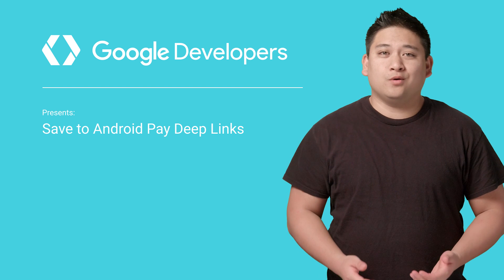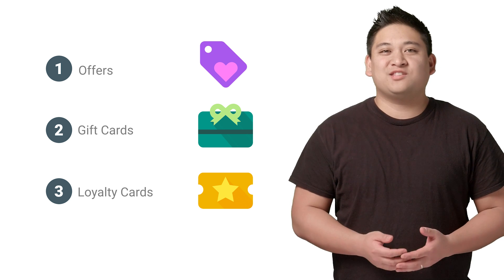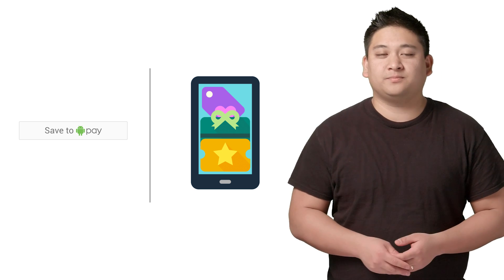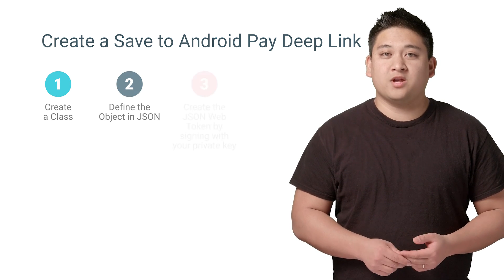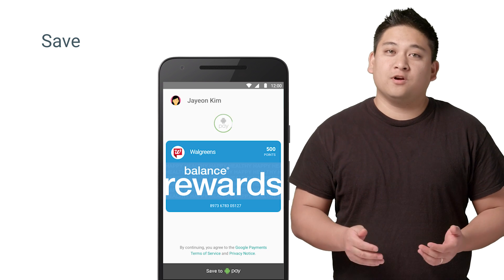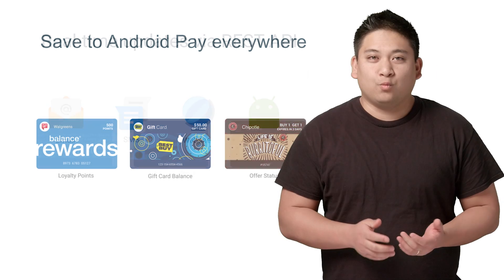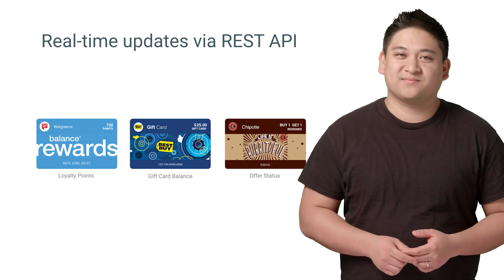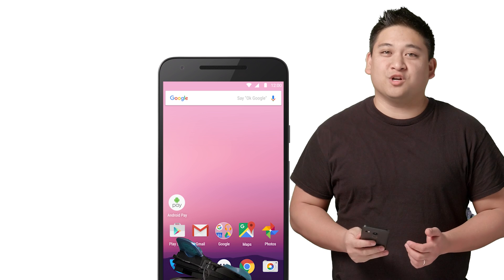Introduction to Save to Android Pay Deep Links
Zachary Cancio introduces Save to Android Pay deep links, which make it easier than ever for you to digitize your loyalty program, gift cards, and offers. The deep links can be added to email, SMS, your website, or your Android app — wherever regular links work — so that customers can save your items to Android Pay with just a tap.Then you can use our REST API to provide customers with real-time info, like how many loyalty points they've earned, their gift card balance, or their offer redemption status.